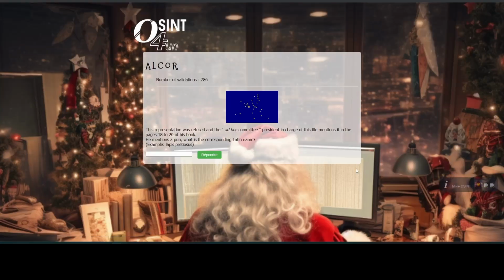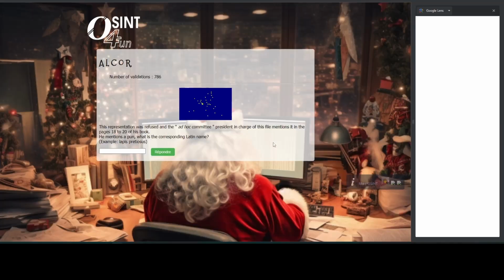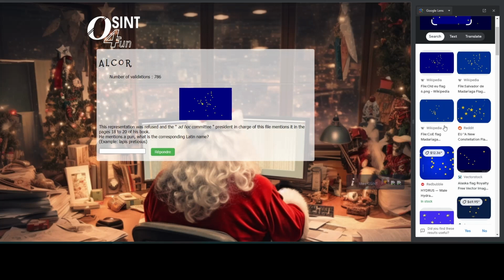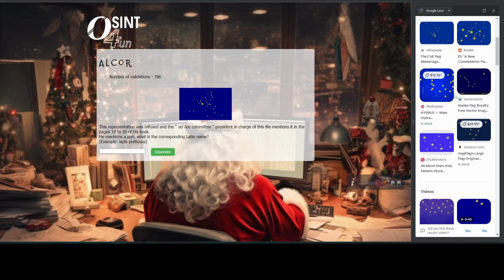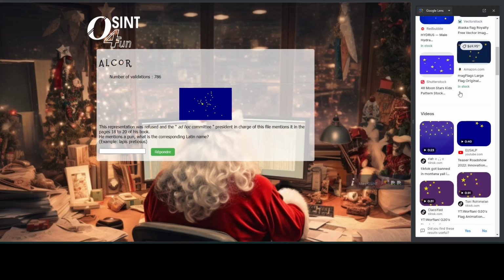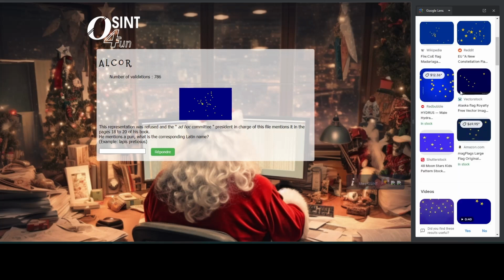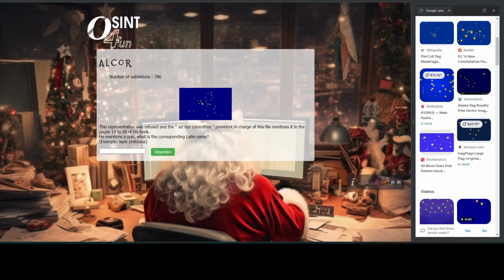OSINT4Fun Advent 2023 Walkthrough - Day 8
Follow along with me to start learning OSINT skills!